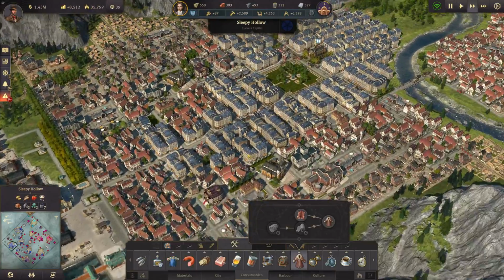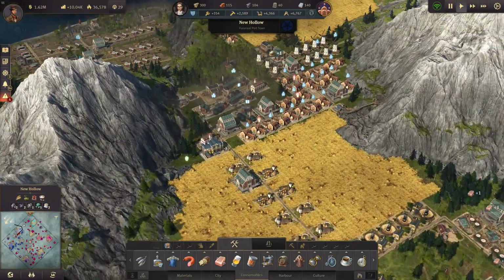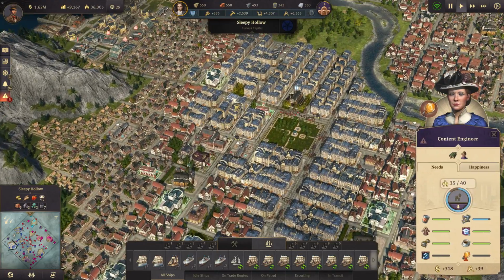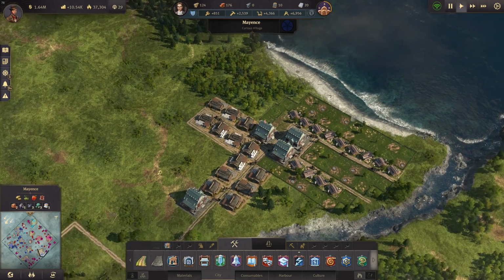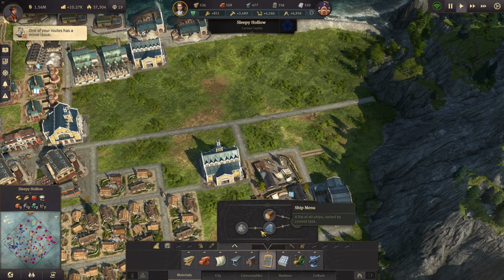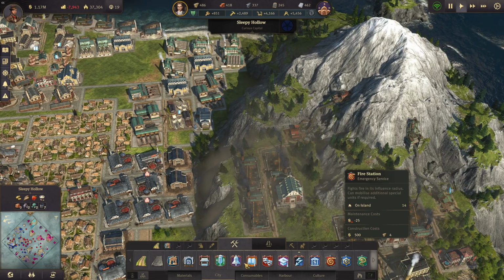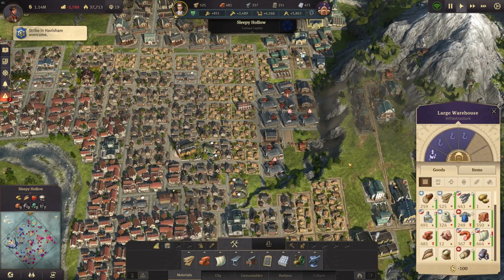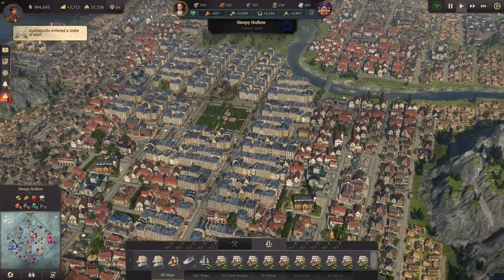Anno 1800 Sandbox #24 Final Preparations - Let's Play English Gameplay [FullHD 60FPS]